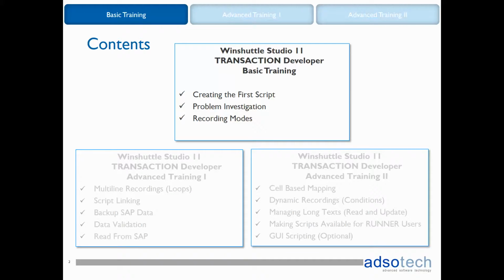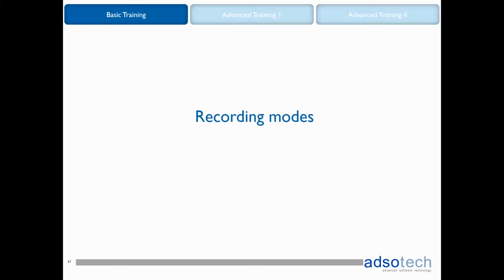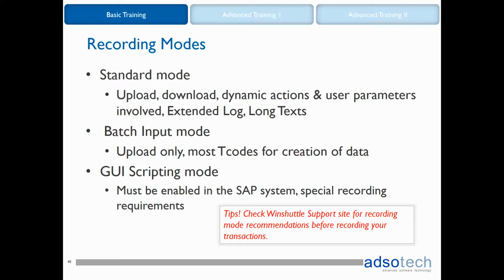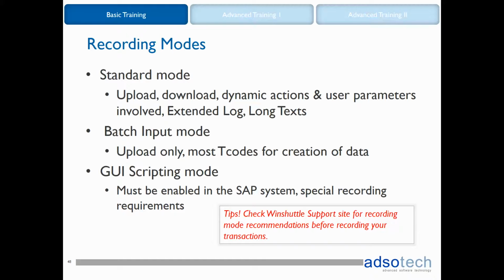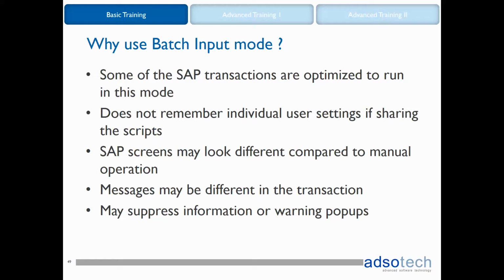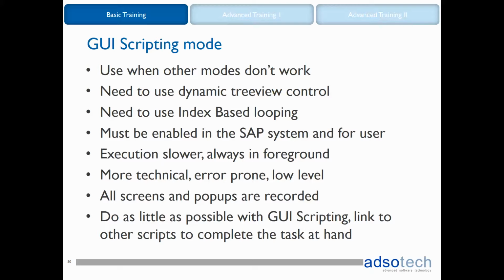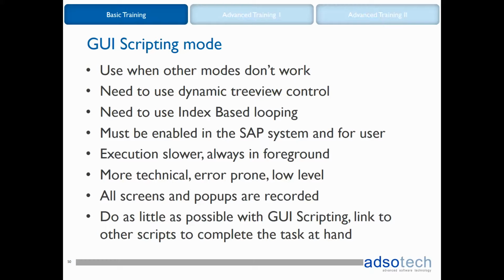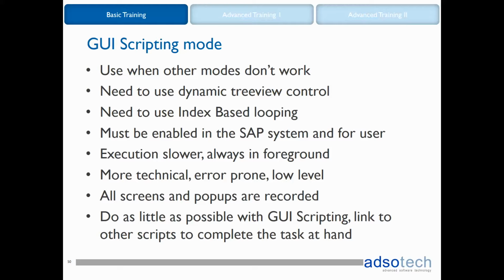Recording Modes - Studio 11 Basic Training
Miia from ADSOTECH walks us through Studio 11 Basic Training.